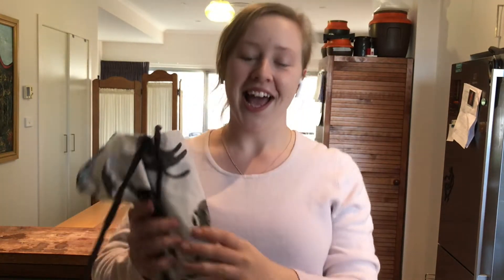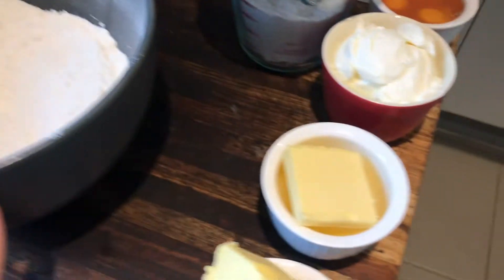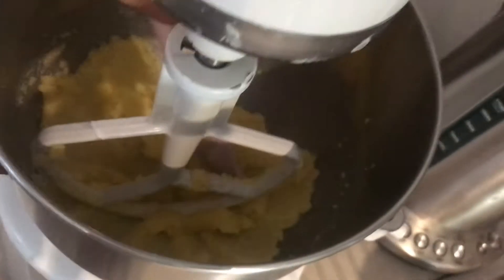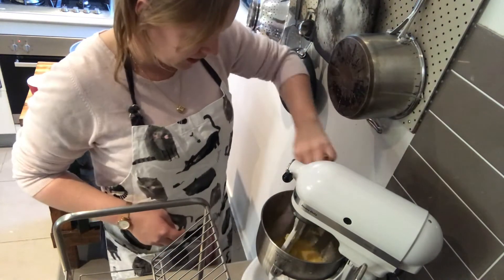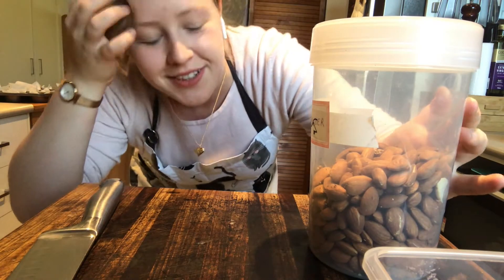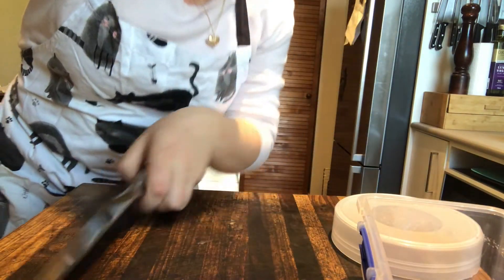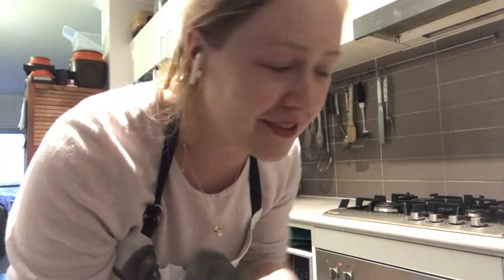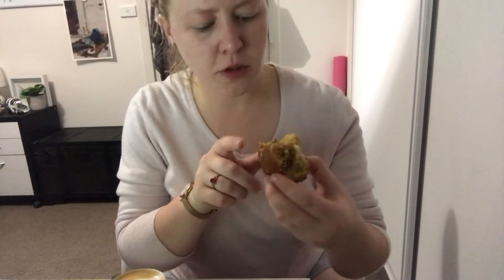Baking Streusel Coffee Cake Muffins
Join me in making some delicious streusel coffee cake muffins, perfect for a coffee time treat.

Here is the recipe for you to try at home:
This recipe makes 6 large muffins

Ingredients
Streusel
120g Flour
85g Brown sugar
1/2tsp Cinnamon
30g Sugar
1/8tsp Baking powder
60g Butter
1/8tsp Salt

Cake
241g Flour
2tsp Baking powder
1/2tsp Baking soda
1tsp Salt
184g Sugar
113g Butter
3 Eggs
2tsp Vanilla
1cup Yoghurt

Method

Mix dry streusel ingredients and add melted butter, mix with hands.
In a bowl, whisk dry ingredients (flour, bp, bs, salt).
Add butter to the stand mixer and sugar, mix on low until combined then beat on mid-high for 2-3min.
Scrape down sides, add eggs one at a time and vanilla and yoghurt. Beat together for 1-2min on med, scraping halfway.
Sift in dry and mix until combined.
Assemble as desired and bake at 177C at lowest position for 35-40min.
Let cool in pan and cool on wire rack